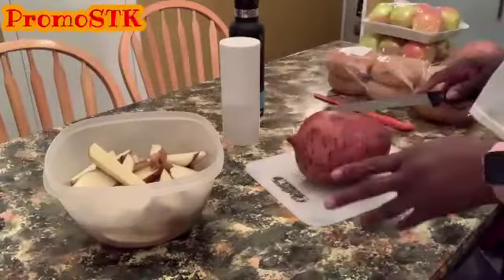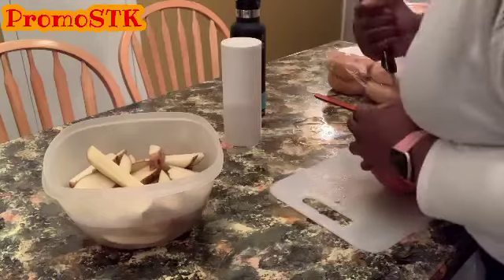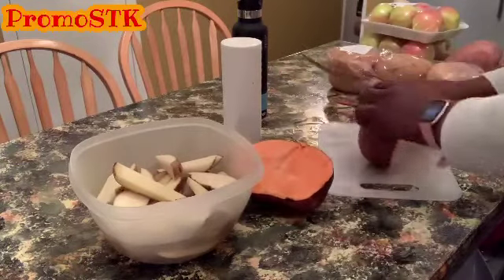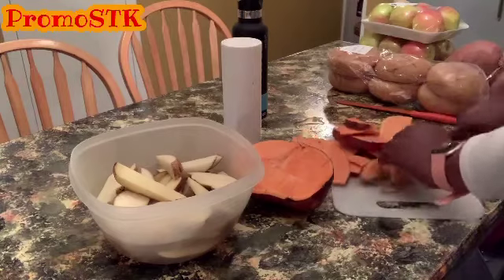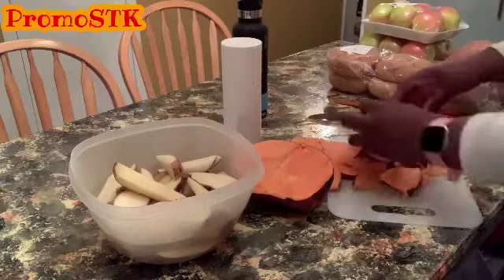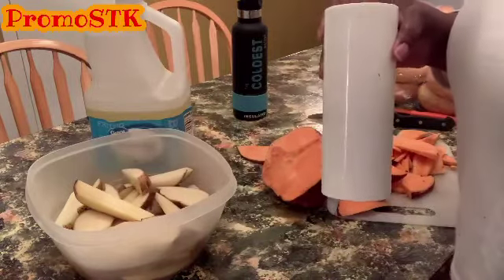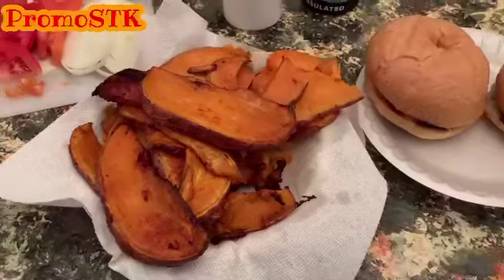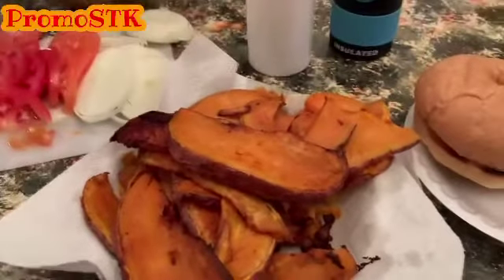BEST Sweet Potato Fries Homemade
Hey all our ‘OH YEAH BABIES!’ Welcome to PromoSTK!! Our doors are open for you😘 Only Positivity here❤️SO COME ON IN!!

If you would like to send us LOVE MAIL please send to:
PROMOSTK